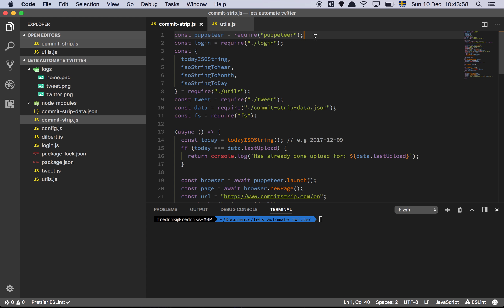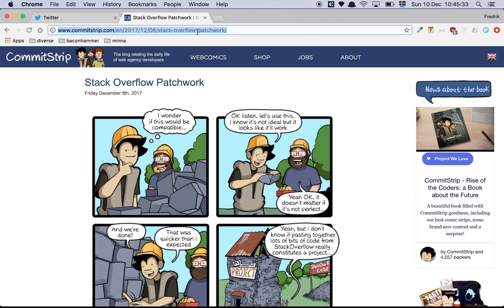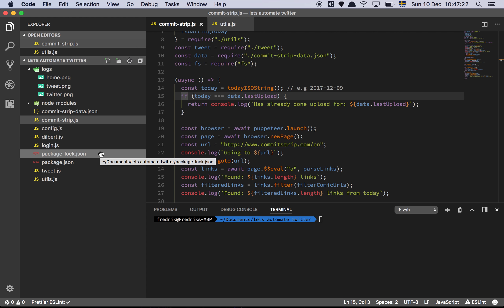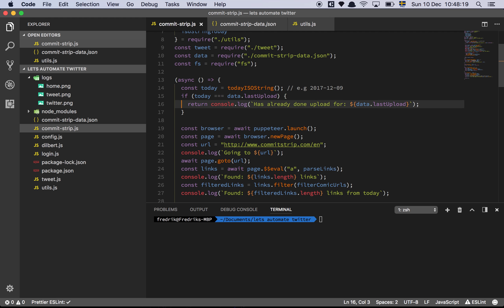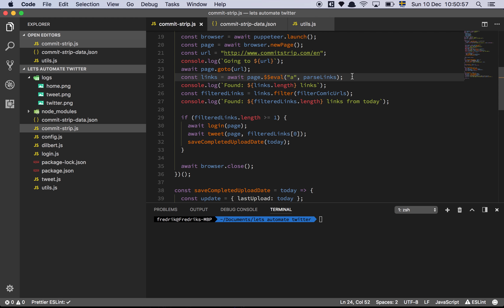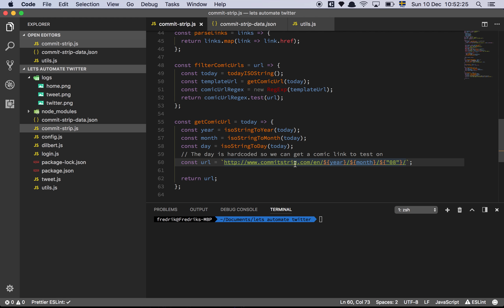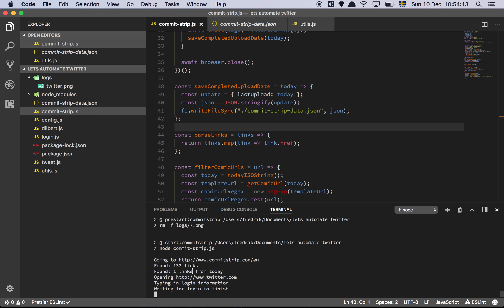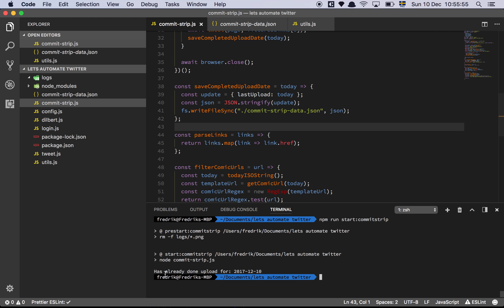Let's automate Twitter pt2 - Scraping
In "Let's automate twitter pt2 - Scraping" I will show you how you can grab data from a webpage and post it to twitter.